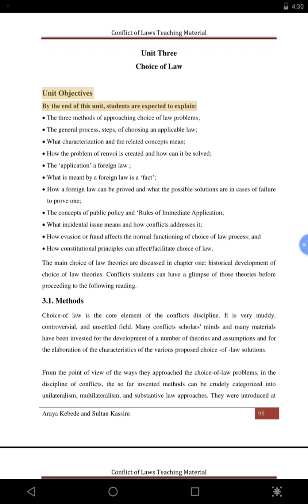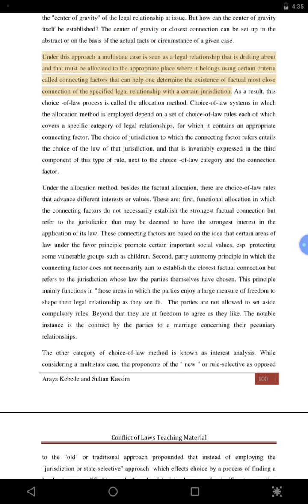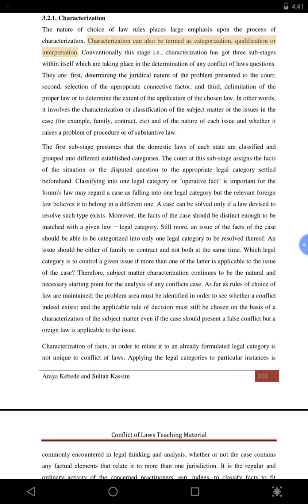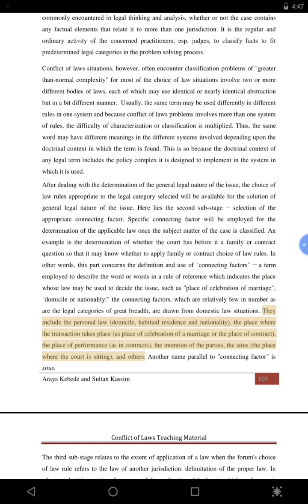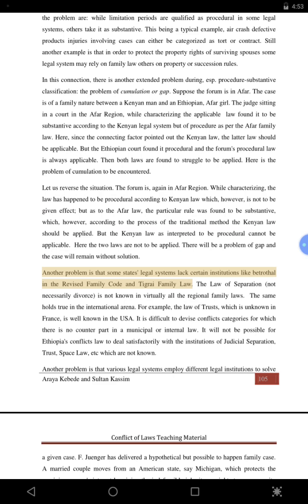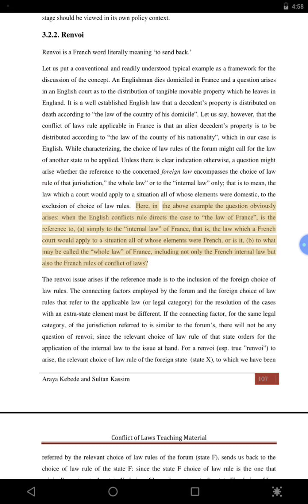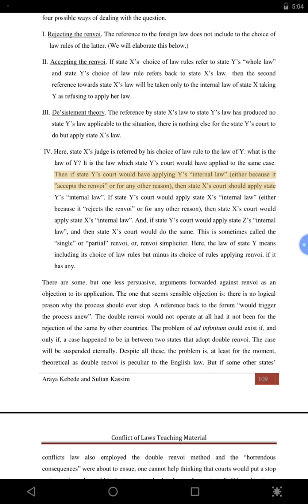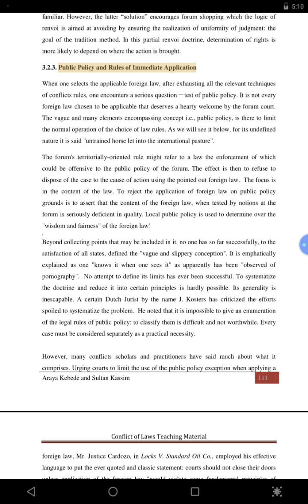🔴conflict of laws chapter three full video